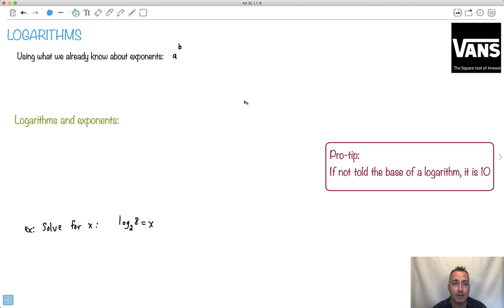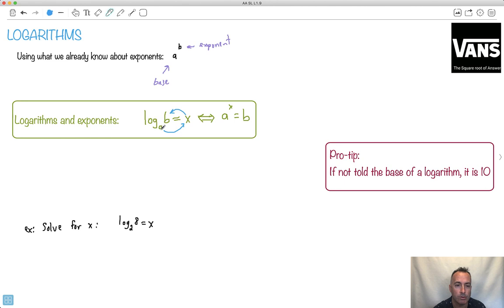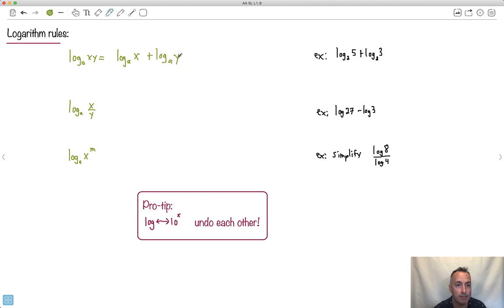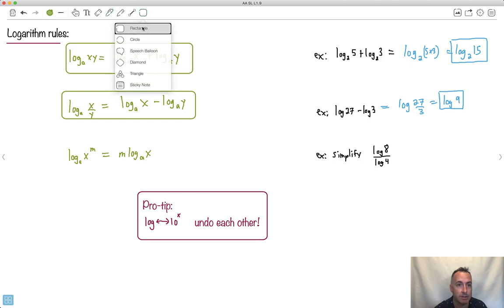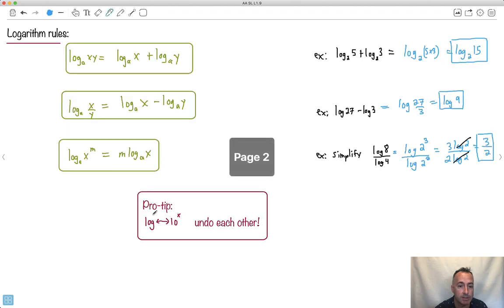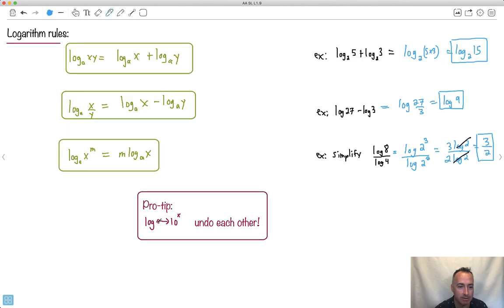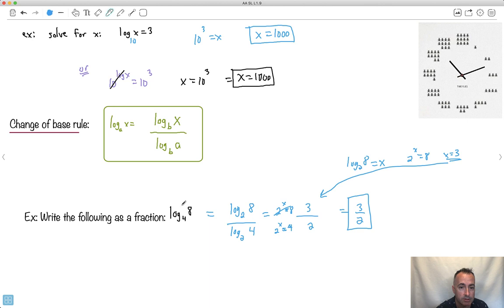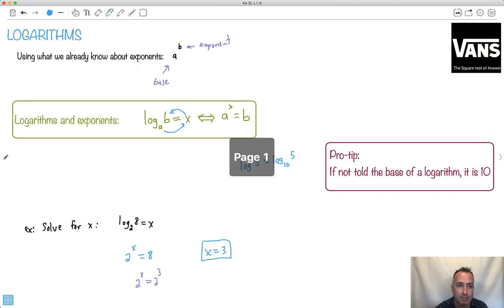Logarithms [IB Maths AA SL/HL]